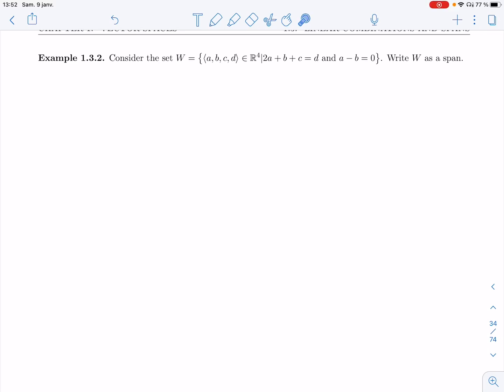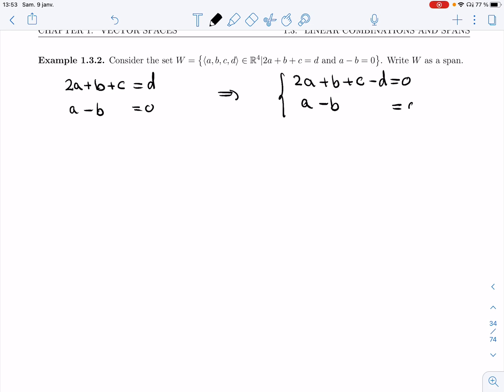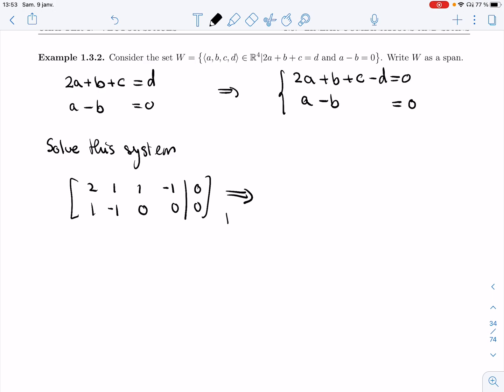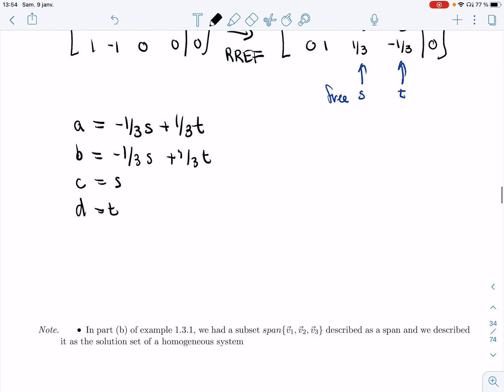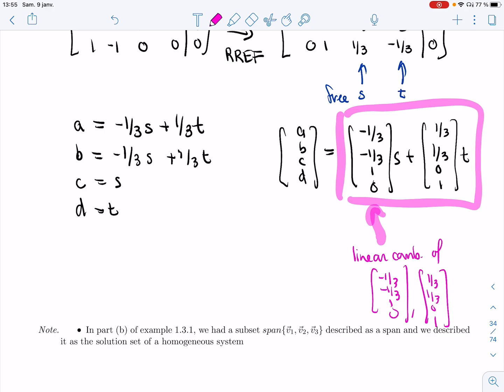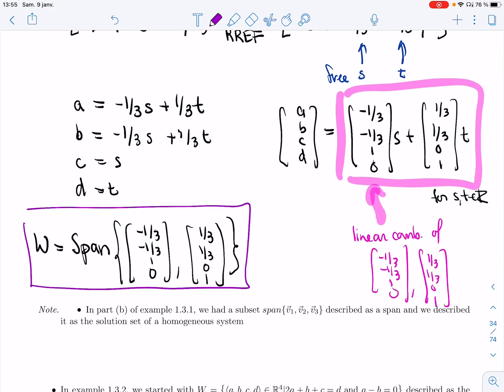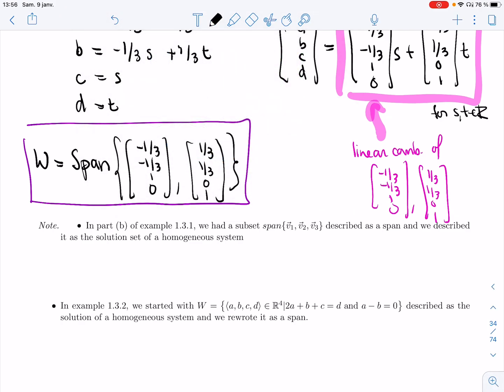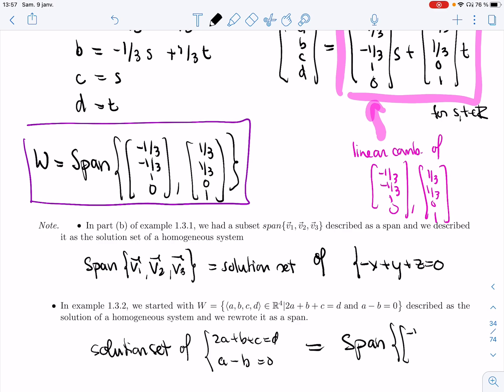Linear Algebra 2 - 1.3.1 - Linear Combinations and Spans in Rn (Video 3)